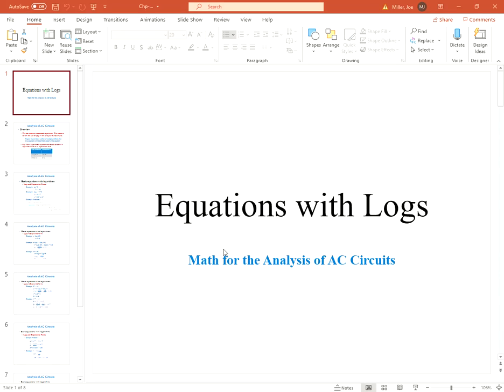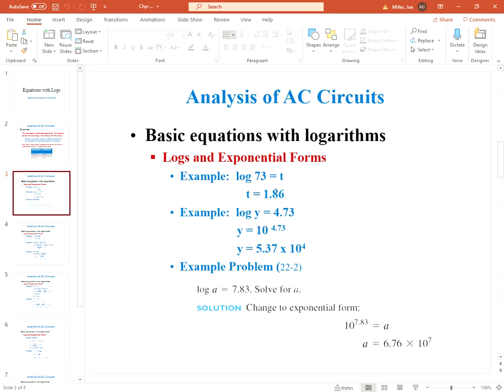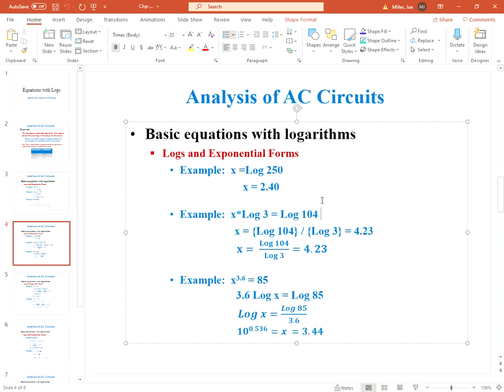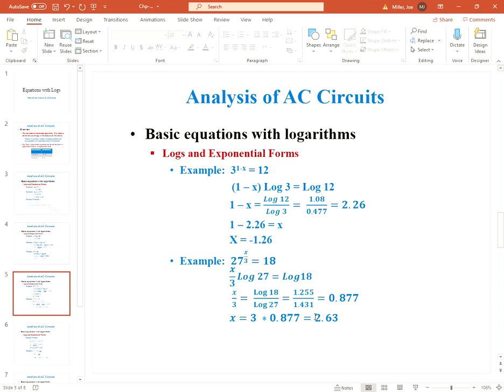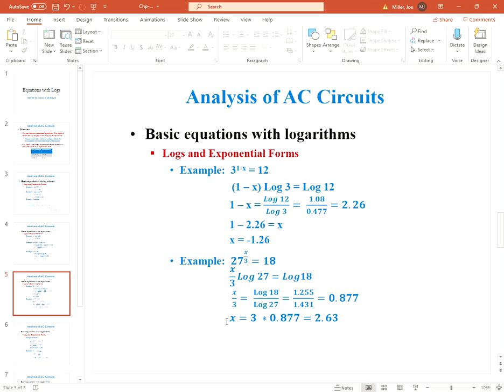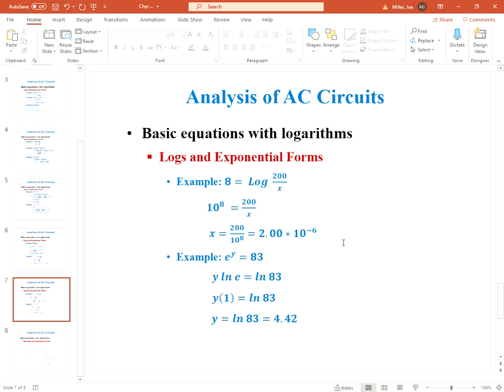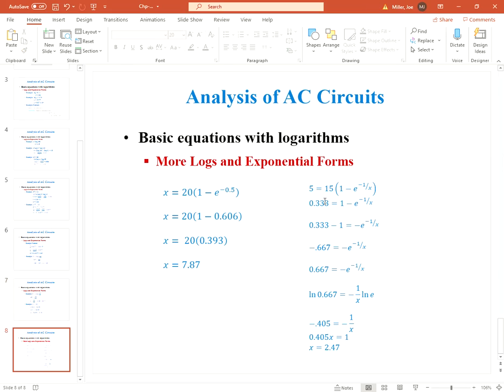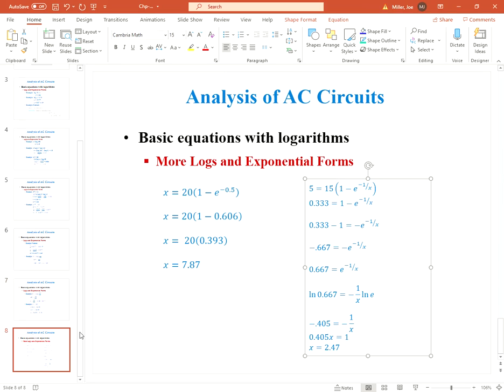LM 13 Example Equations that have logs ln